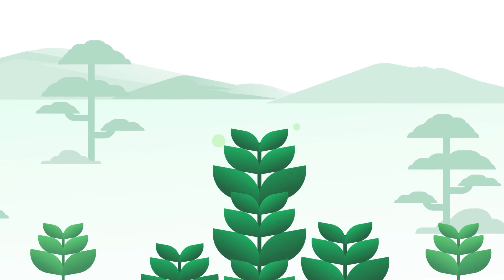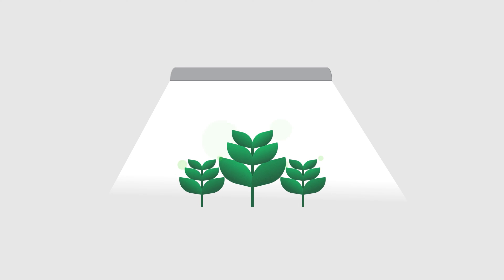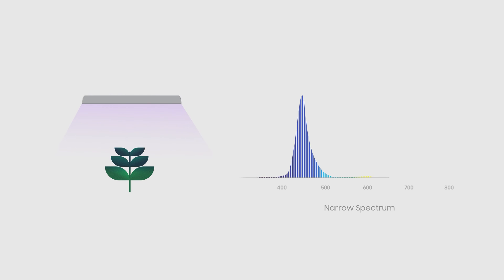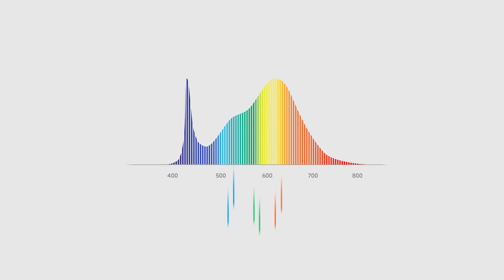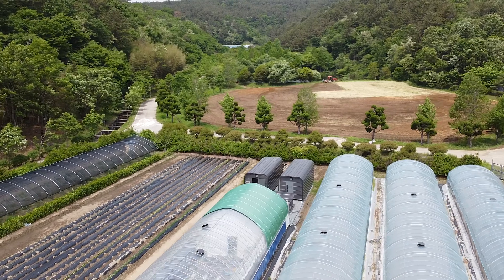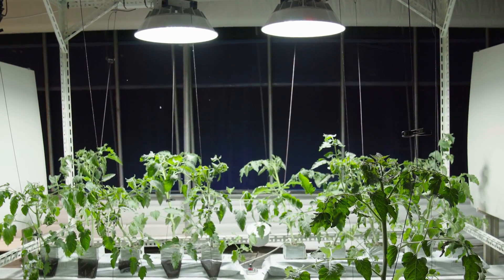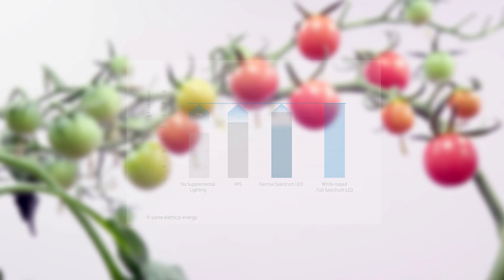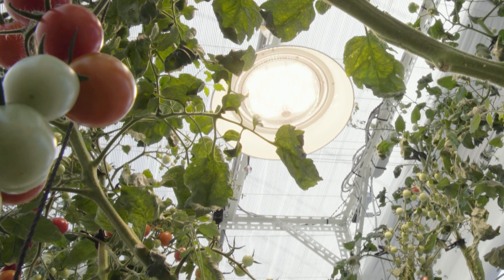Samsung Experiment for Greenhouse Lighting Solutions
Maximum plant growth at minimum cost